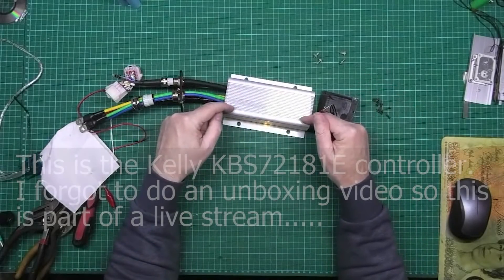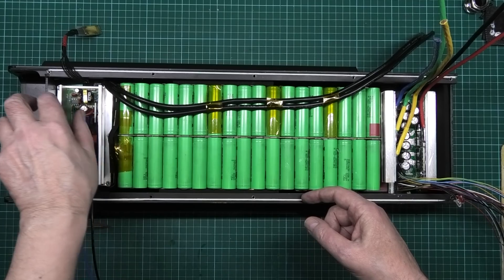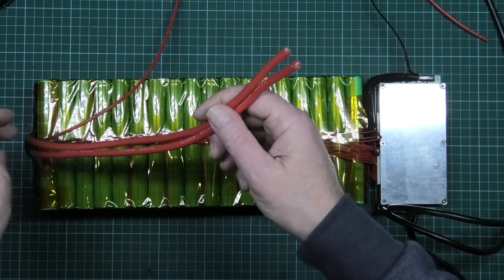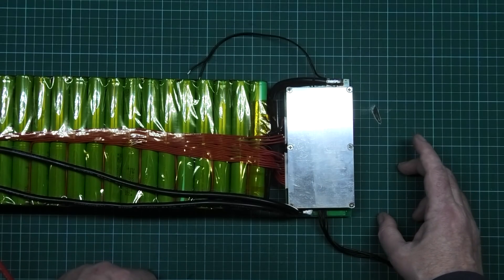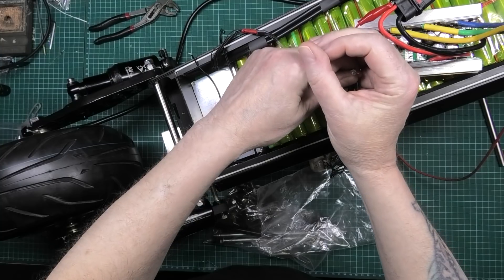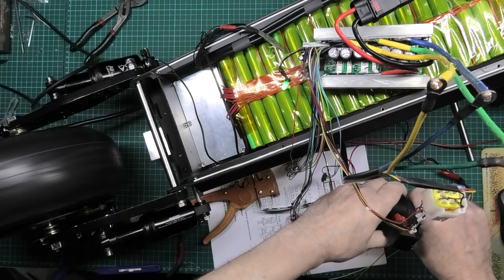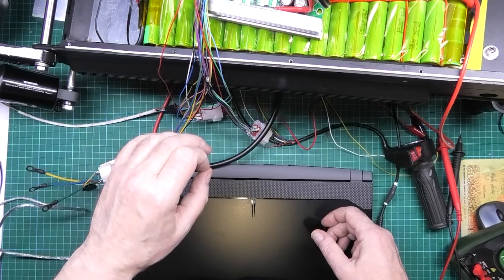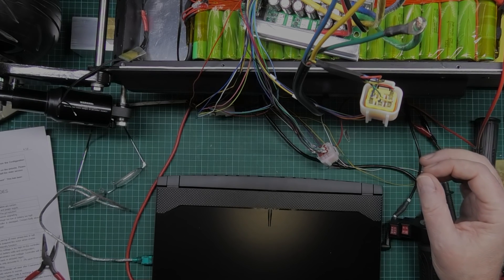🔴 EXTREMELY POWERFUL E-SCOOTER BUILD part 6 - Ant BMS and Kelly KBS72151E controller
Before anyone else asks, the wheel isn't going the wrong way, the chassis is upside down 🤣